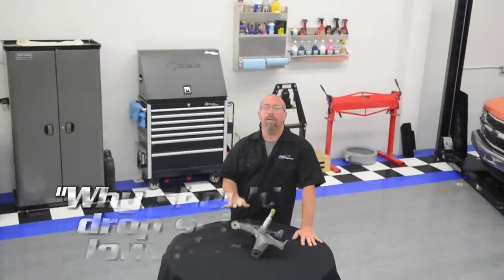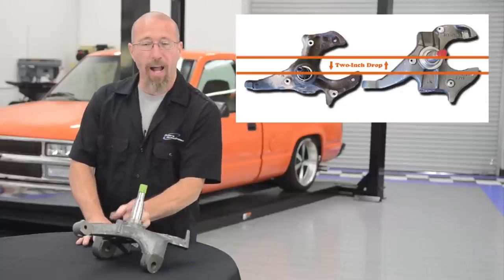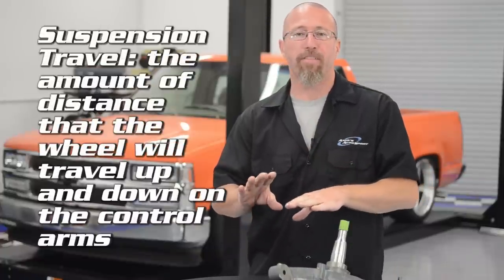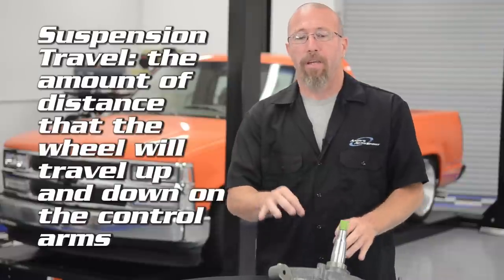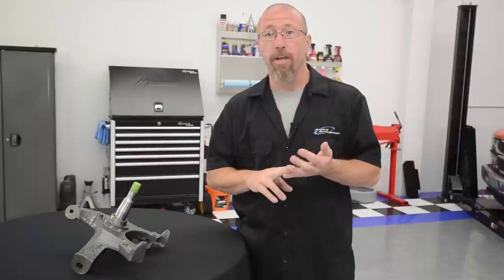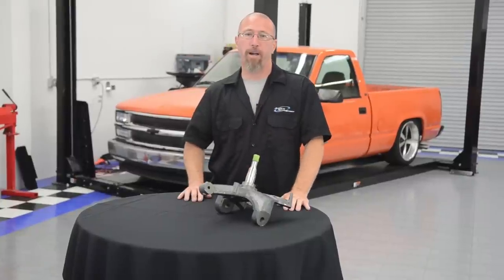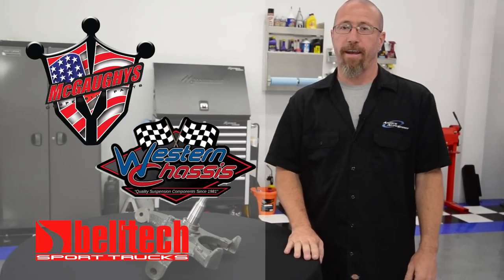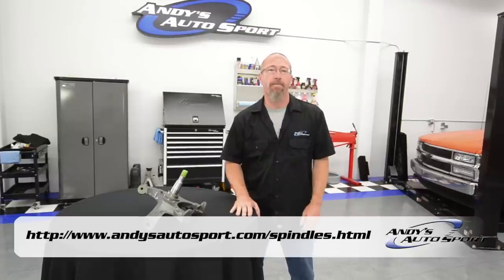Drop Spindles and Drop Knuckles - Presented by Andy's Auto Sport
We often get the question: Why should I use drop spindles over lowering springs? Drop spindles can get your vehicle closer to the ground without making any dramatic changes to your suspension setup. They're a hassle free way to achieve that custom look but can also be combined with lowering springs, putting you low enough to avoid speed bumps at any cost. From stock replacement parts to high-performance aftermarket accessories, Andy's Auto Sport has what you need to get the looks and power your vehicle deserves.